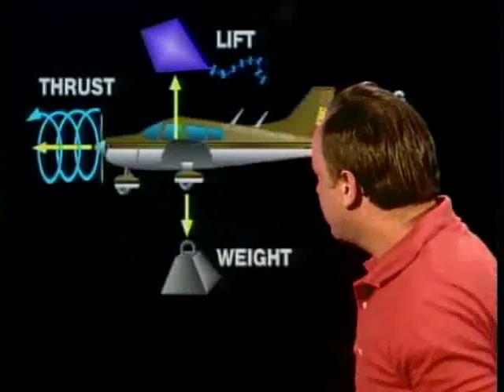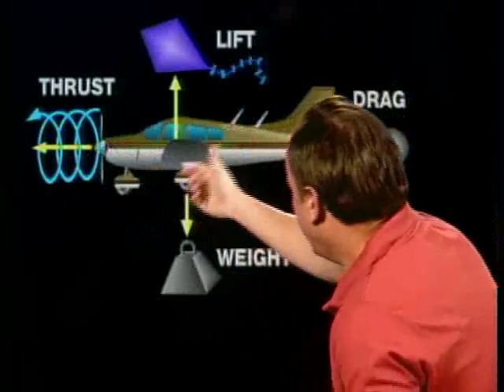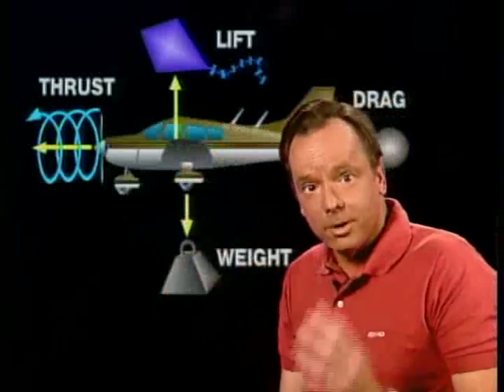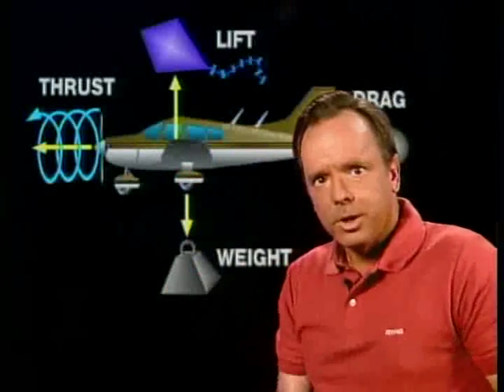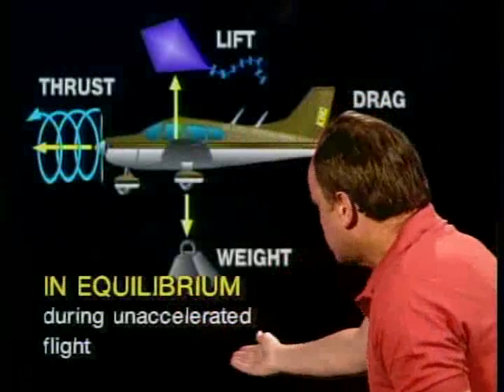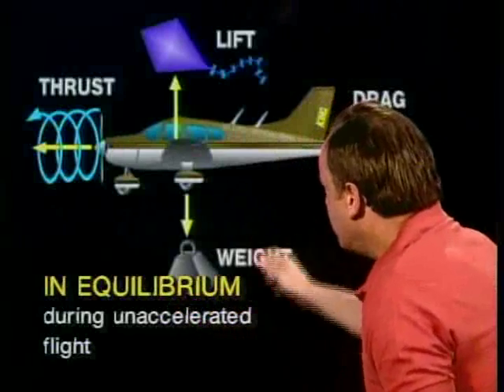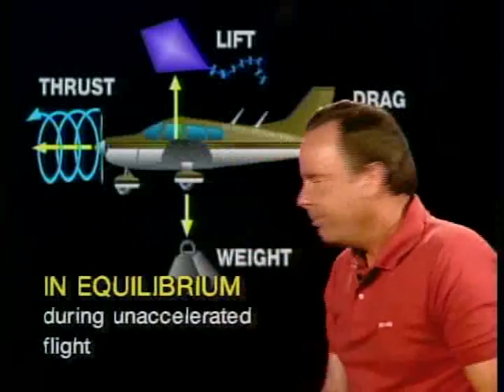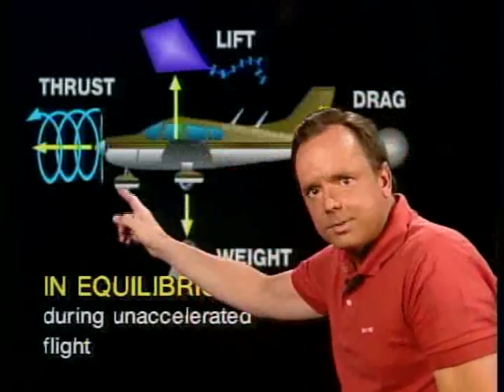1 Forces On An Aircraft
Aerodynamic Principles for private Pilot training by King School